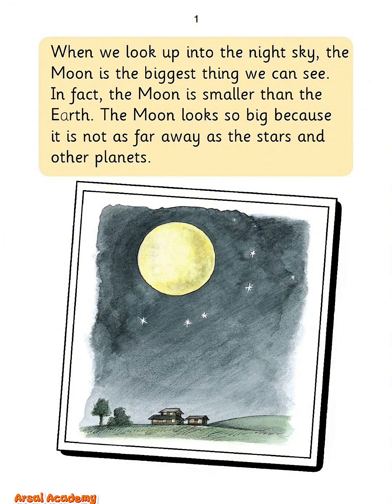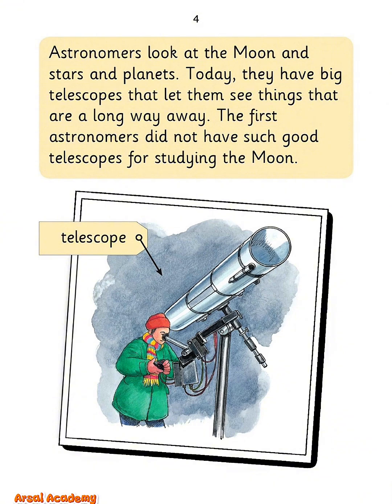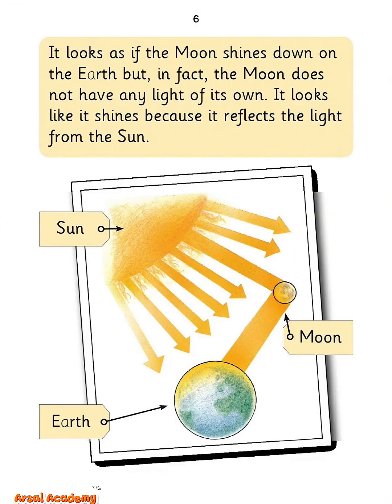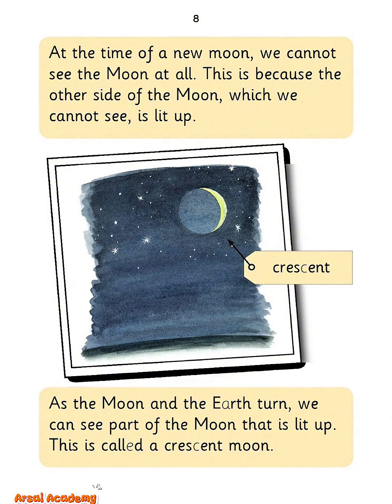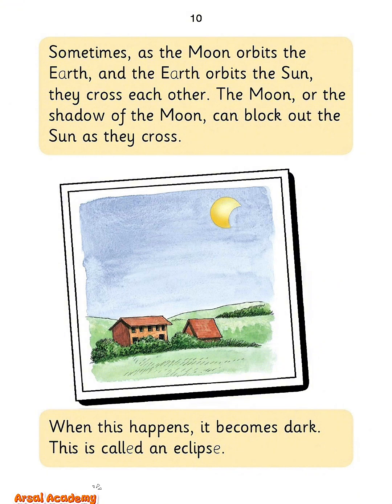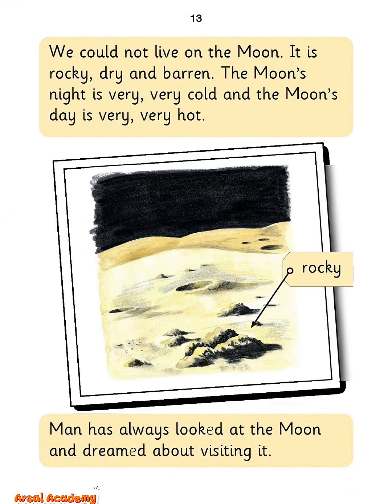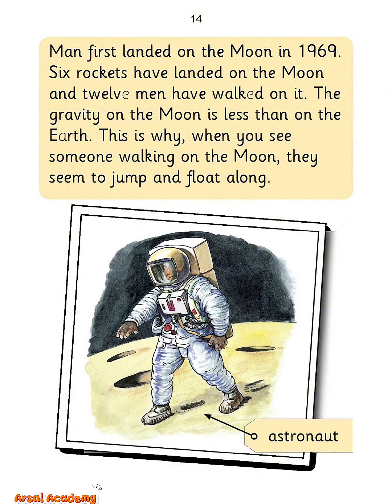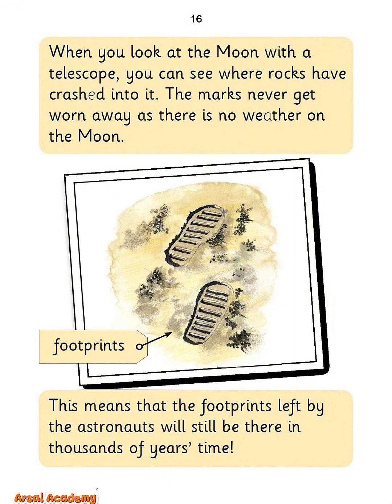The Moon | Jolly Phonics Blue Level Reader | Learn English through story books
The Moon
The moon jolly phonics
the moon by jolly phonics
the moon by jolly phonics blue level
jolly phonics
jolly phonics readers
jolly phonics readers blue level
the moon read aloud
read aloud story books
read aloud story books in English
english read aloud story books
snake in the grass

Join Arsal Academy's Read Aloud reader for an enchanting journey through 'The Moon'! This beautifully illustrated book explores fascinating facts about our closest celestial neighbor: why it looks so big, its orbit around the Earth, the mysterious dark patches, why it seems to change shape, and even the amazing story of humans landing on its surface. Perfect for young learners curious about space and science. Listen along and discover the wonders of the Moon!"

 The Moon
 Read Aloud
 Kids books
 Children's books
 Story time
 Moon facts
 Why does the moon shine?
 Moon phases
 Moon landing
 Arsal Academy
 Educational read aloud
 Science read aloud
Long Tail Keywords (More Specific Search Queries):
 Read aloud books about the moon for children
 Why does the moon look different shapes read aloud
 What are the dark patches on the moon kids book
 Story about the moon for elementary students
 Arsal Academy kids learning about space
 Educational story time about the moon in English
Fun facts about the moon for children read aloud
 Why can't we live on the moon read aloud
The first moon landing story for kids
 What is a crescent moon read aloud for children